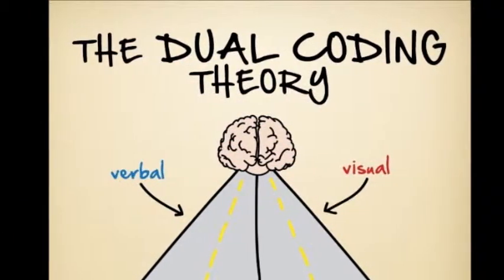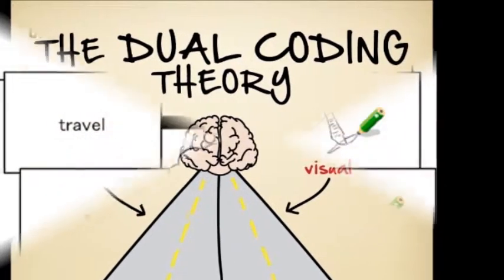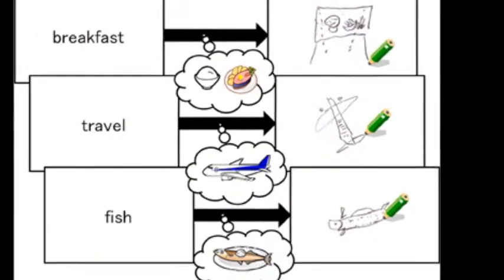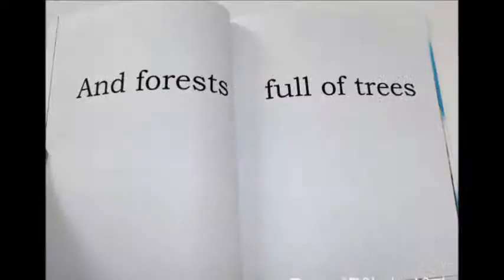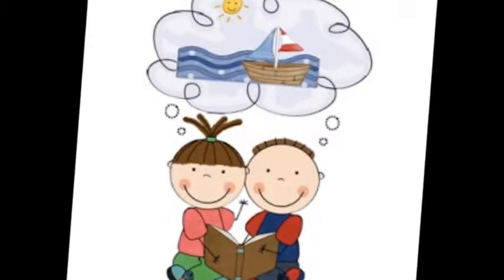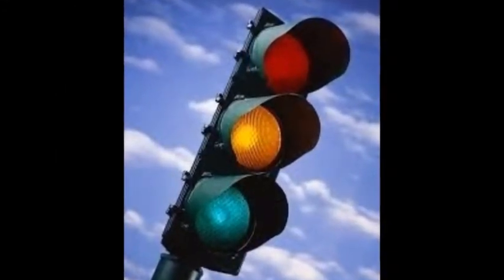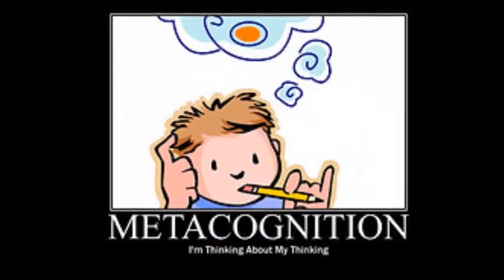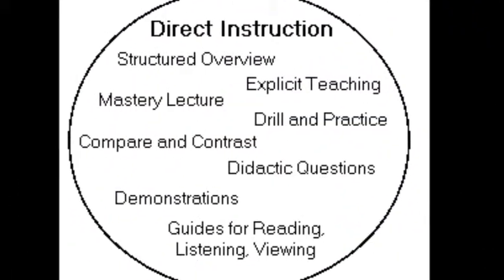Reading Comprehension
This video describes the processes we use when reading a text. It shows the major areas involved with teaching reading comprehension for teachers.